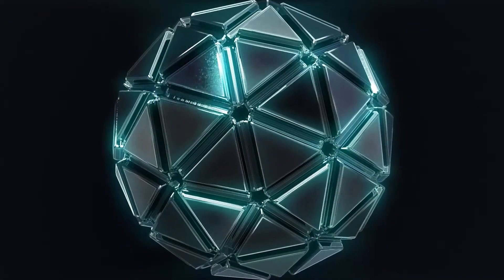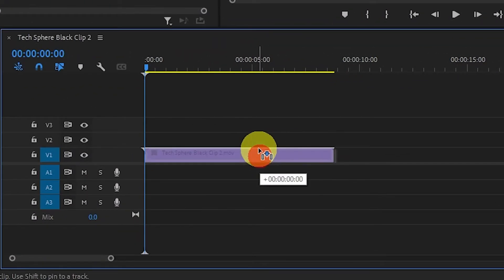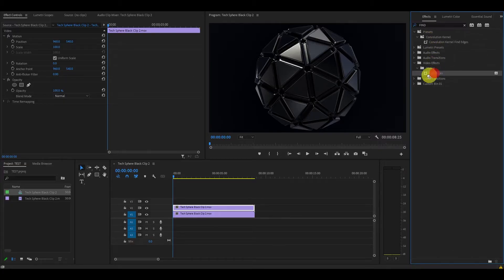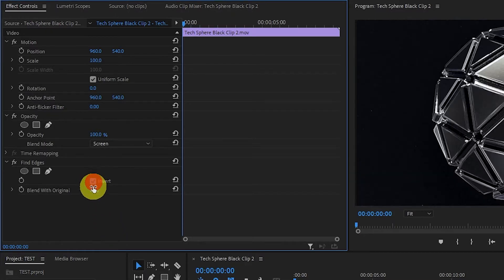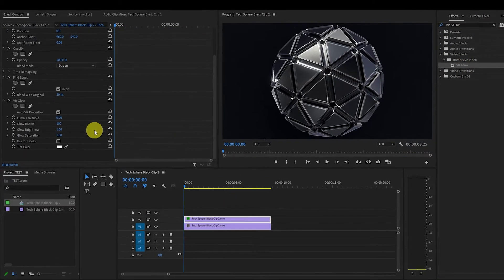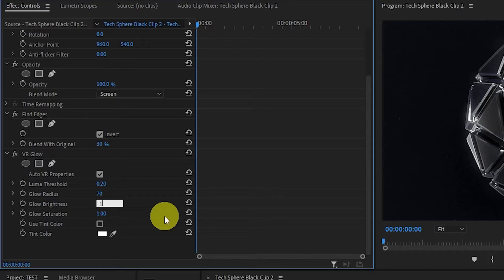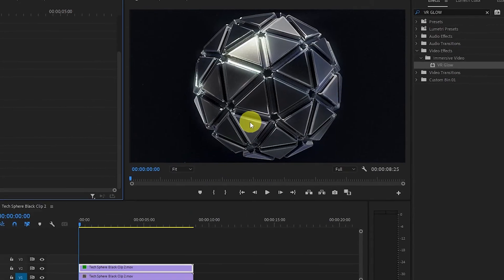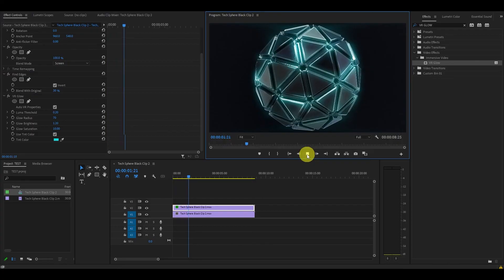How To Add A Glow Effect In Premiere Pro